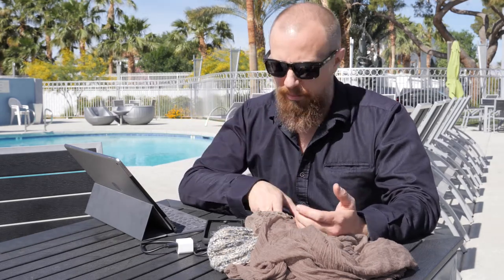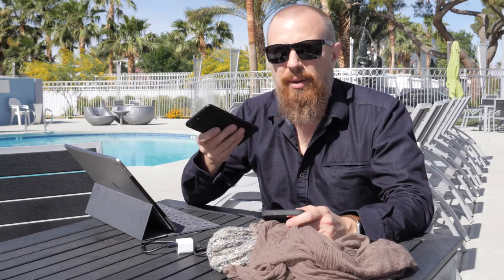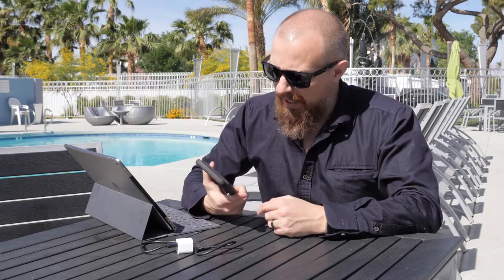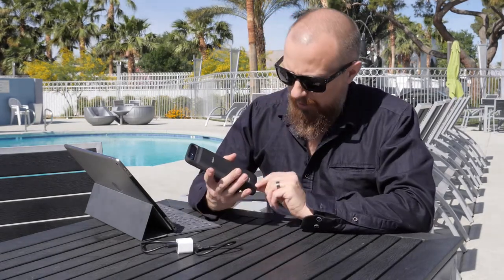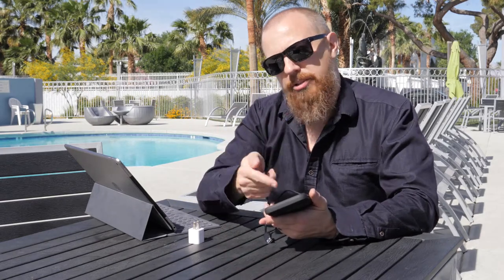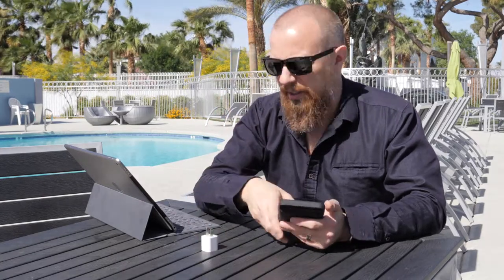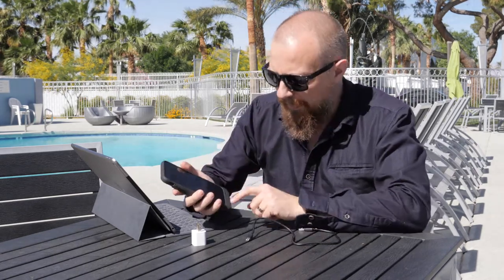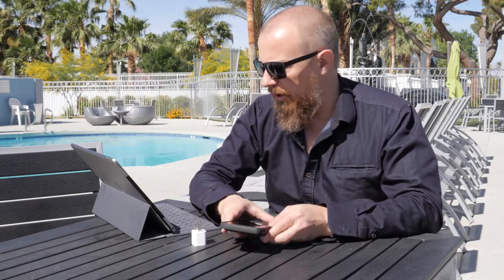Product Review: NekTeck Battery Case for iPhone 7 Plus — PhotoJoseph’s PhotoMoment 2017-04-27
You're a photographer, which means you use your iPhone ALL THE TIME (admit it… you use it to take a LOT of pictures). Even with the iPhone 7 Plus, heavy users can kill the battery before the day is done. I bought this NekTeck one (very highly reviewed on Amazon) and by the time you watch this, will have used it for two days at the NAB conference. Let's see how well it does.

•• Nekteck iPhone 7 Plus Battery Case ••

If you are curious about PhotoJoseph's mobile streaming setup, check out this Facebook post

-PhotoJoseph